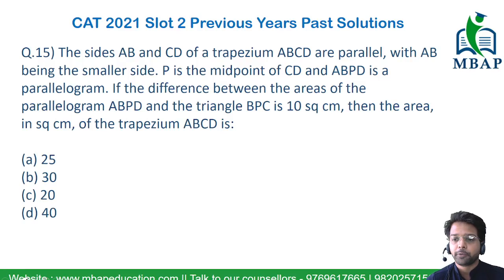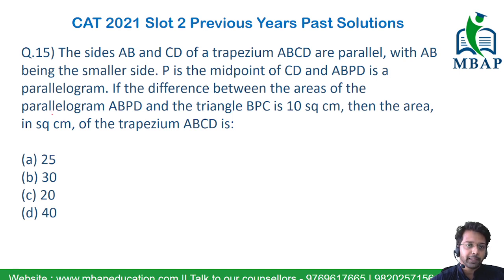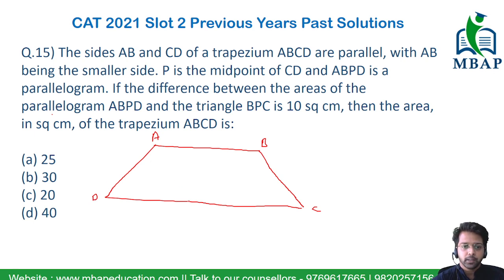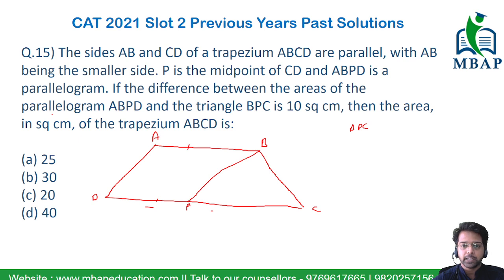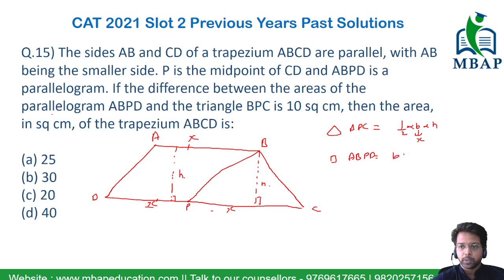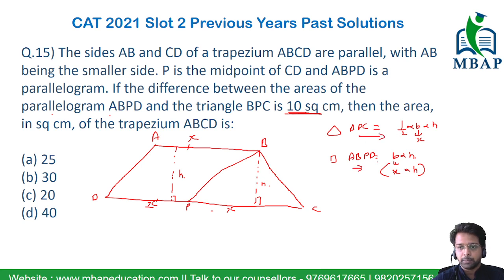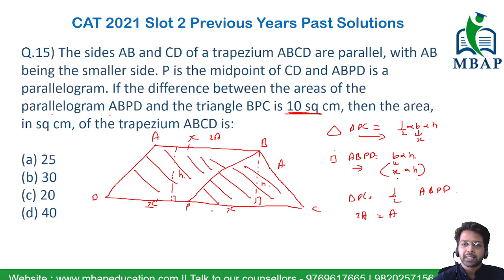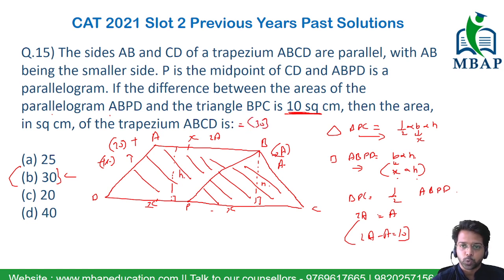The sides AB and CD of a trapezium ABCD are parallel | Geometry | CAT 2021 Slot 2 Shortcut Solution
Topic -  Geometry
Question : The sides AB and CD of a trapezium ABCD are parallel, with AB being the smaller side. P is the midpoint of CD and ABPD is a arallelogram. If the difference between the areas of the parallelogram ABPD and the triangle BPC is 10 sq cm, then the area, in sq cm, of the trapezium ABCD is